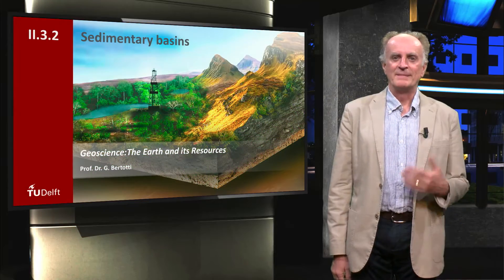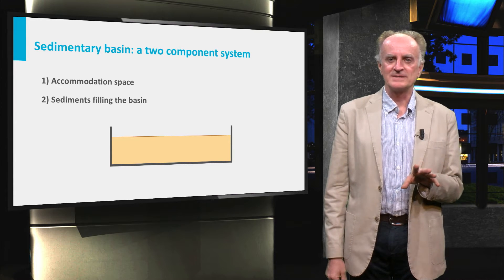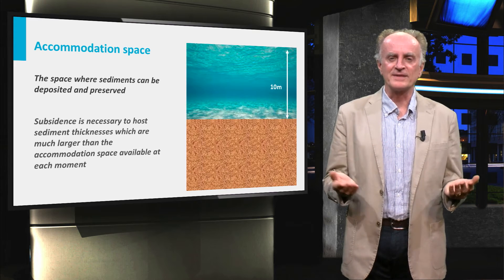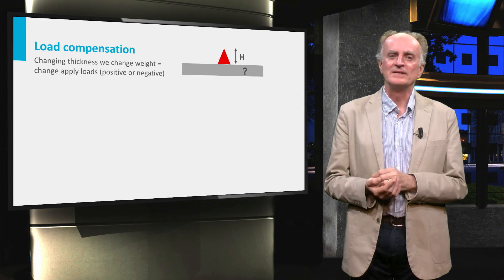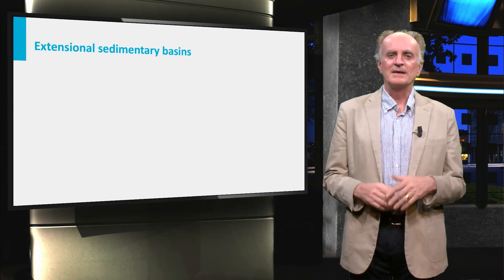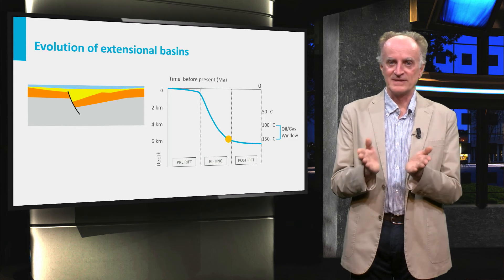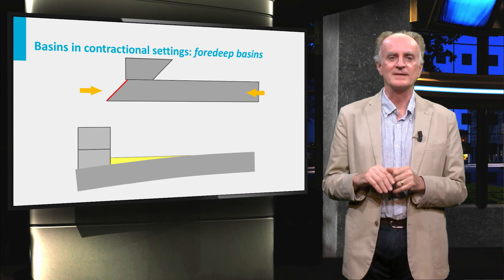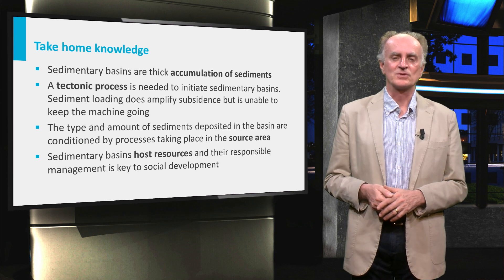GEO101x_2016_II.3.2_Sedimentary_Basins